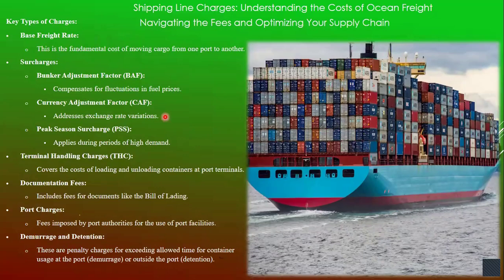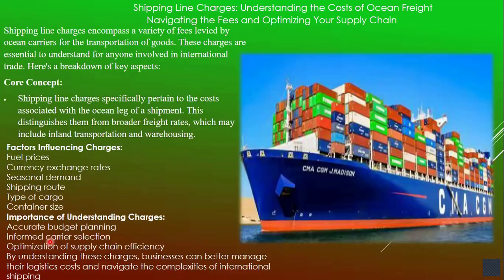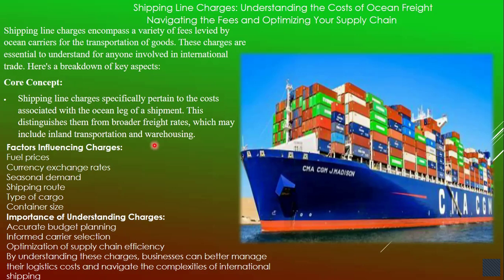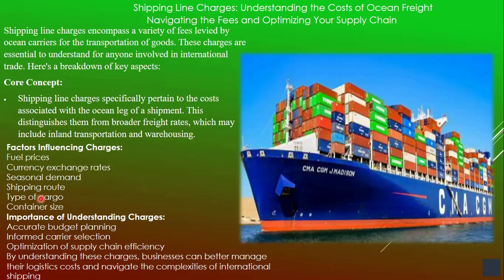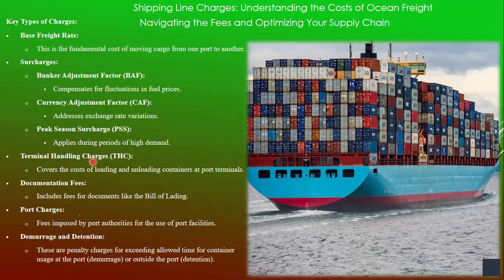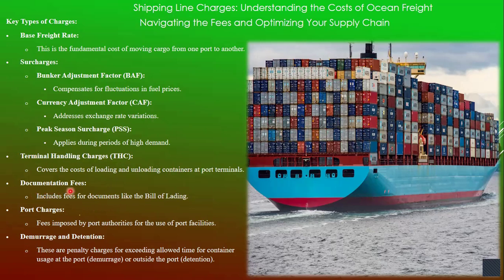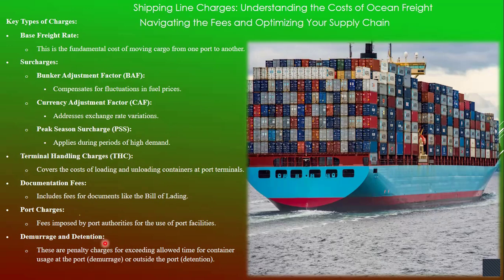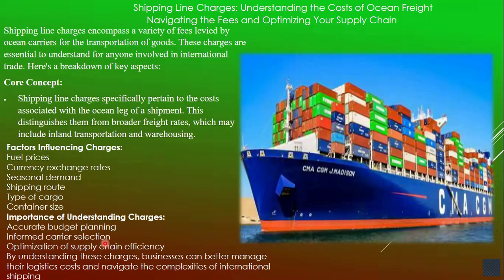Shipping Line Charges Understanding the Costs of Ocean Freight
Shipping Line Charges Understanding the Costs of Ocean